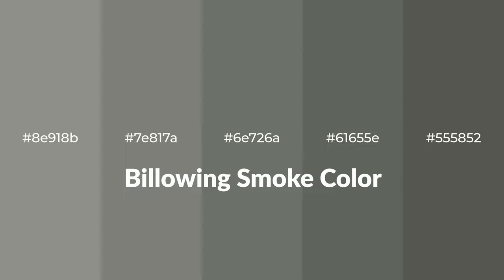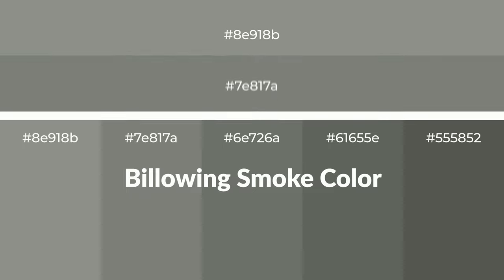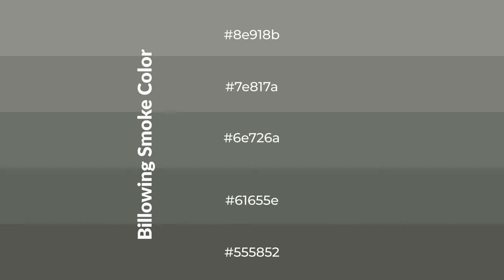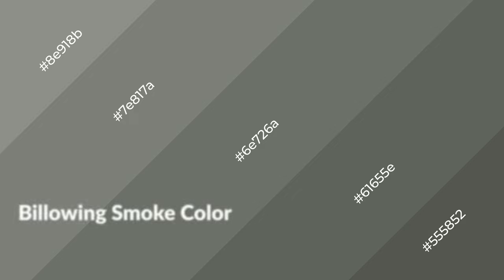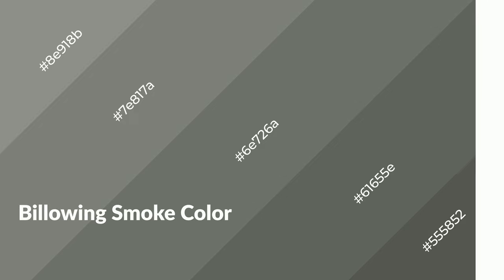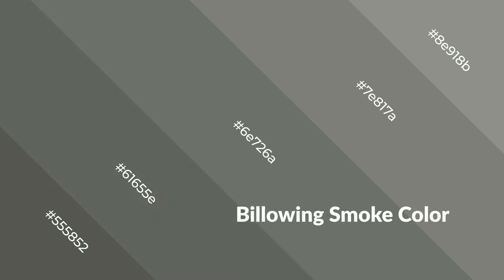Shades & Tints of Billowing Smoke color 6e726a A Cool Grey color 61655e #555852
Shades of Billowing Smoke color 6e726a Cool Shades of Billowing Smoke color with Grey hue for your project!

Shades
Hex 61655e

Tints
Hex 7e817a

Billowing Smoke is a cool color, and it emits calming, serene, soothing, refreshing, spacious, unwinding, peace and relaxed emotions. Cool colors are like water, ice, sky, grass, soft and snow. You can see them used in baby products.